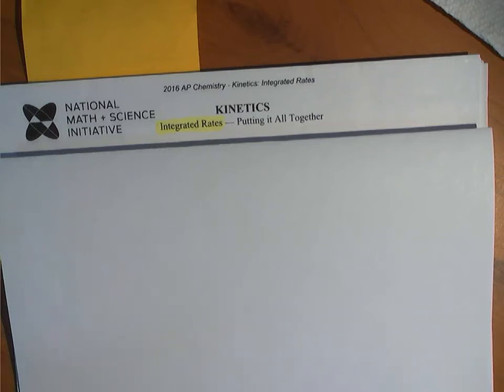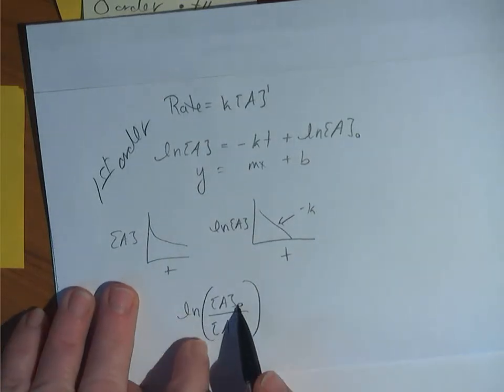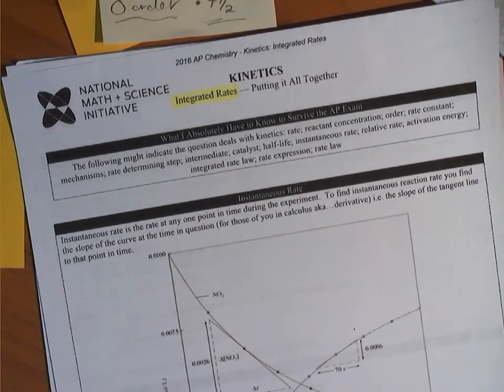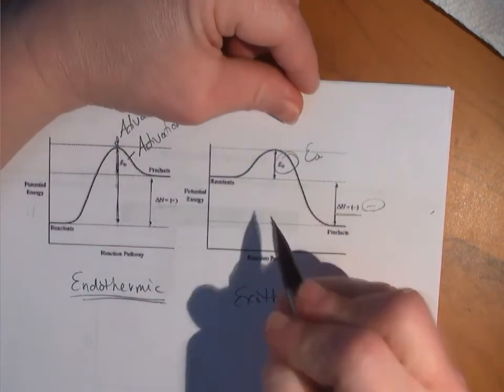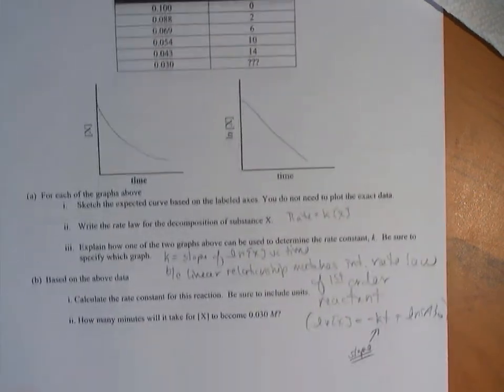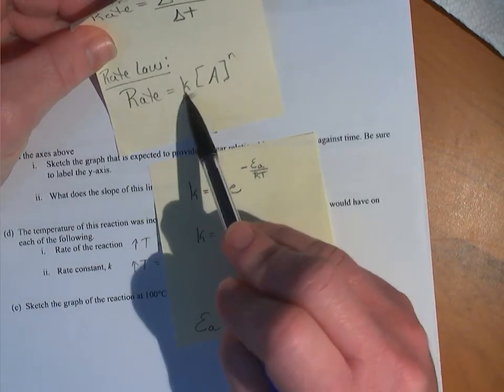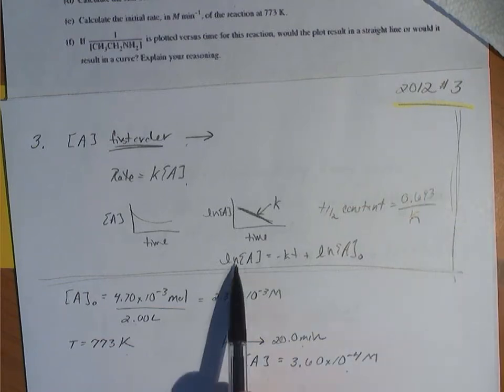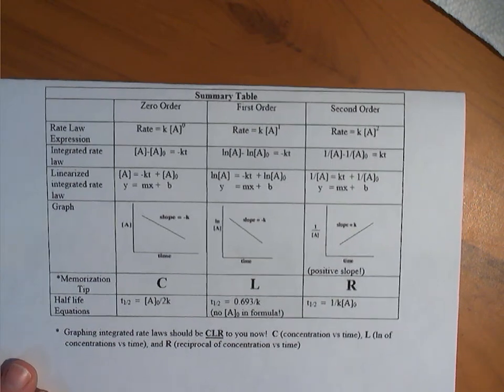Kinetics - Integrated Rate Law (Blitz Review)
Integrated Rate Law Relationships for 1st, 2nd, and 0 order reactants, Graphs that confirm order, half-life, reaction diagrams